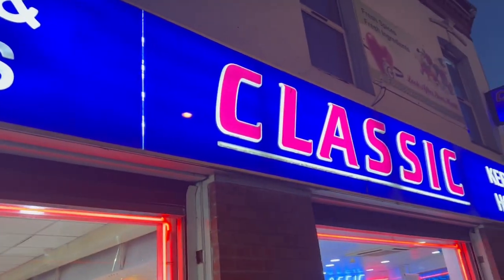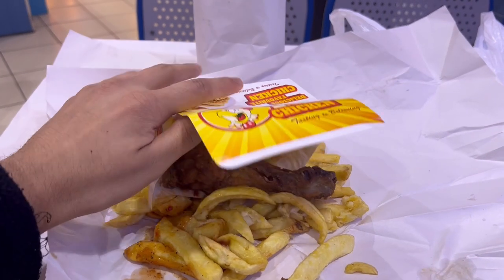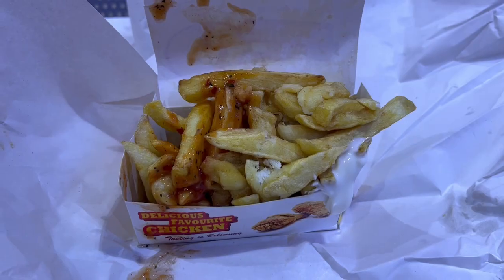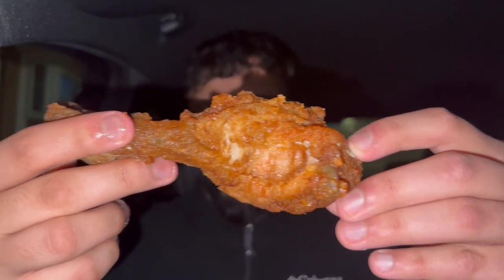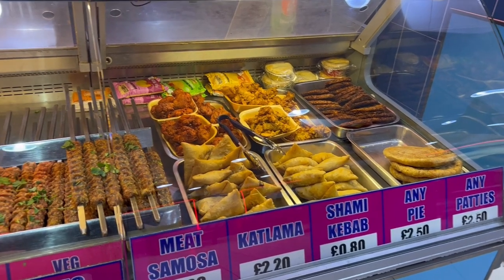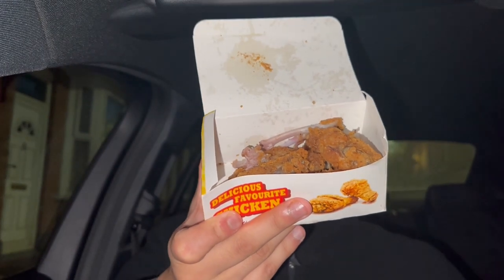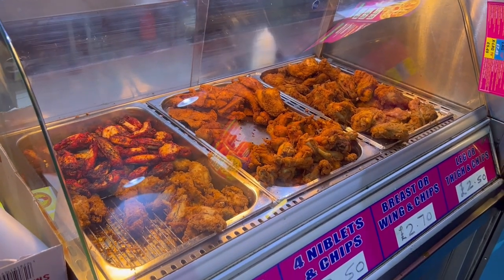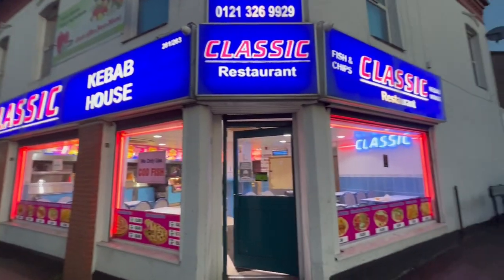CHEAP CHIPPY in Birmingham - SIX WINGS FOR £1.50!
I was craving some chicken and chip and saw this shop!

Address: 281 Witton Rd, Birmingham B6 6NT